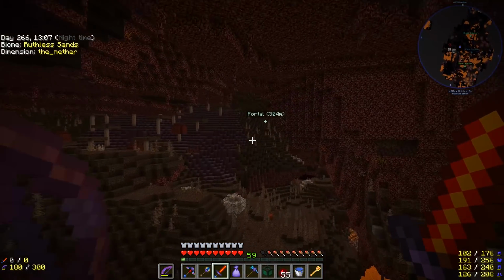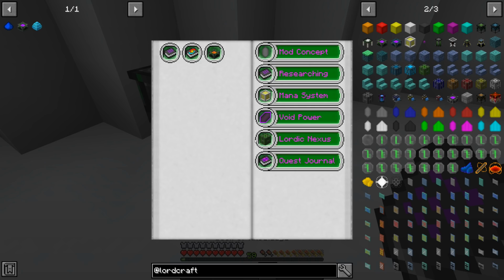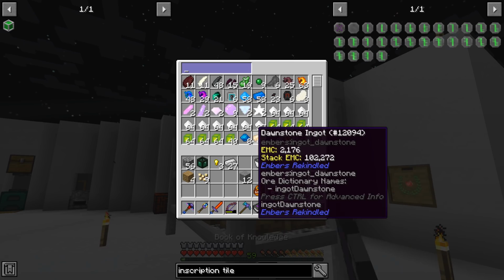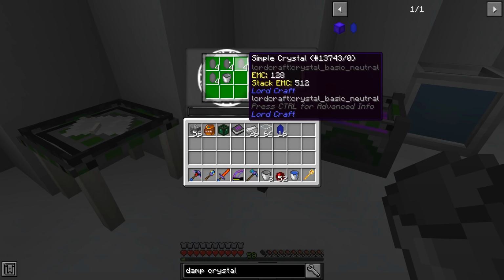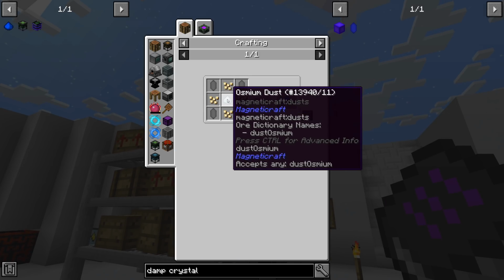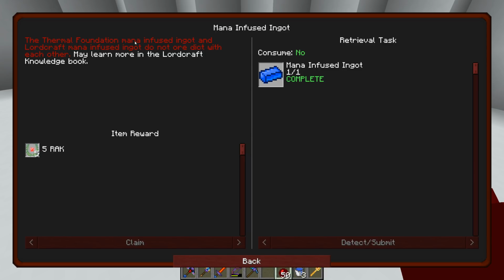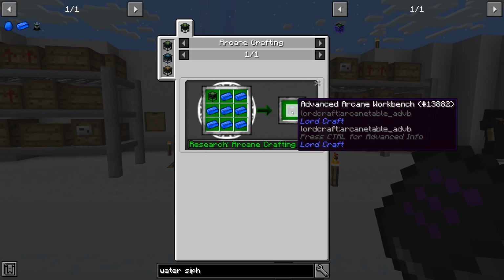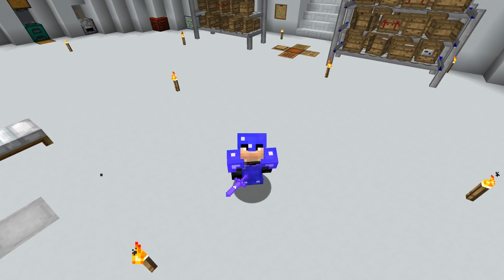Project Ozone 3 Kappa Mode - EPEOLATRY [E27] (Modded Minecraft Sky Block)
We've been talking about the Epeolatry Sword since around the first episode. Let's work towards getting the first in the line of these super OP swords! We're a few RAK short after farming up a load of blaze rods so let's work on more Lordcraft and get that knocked out!